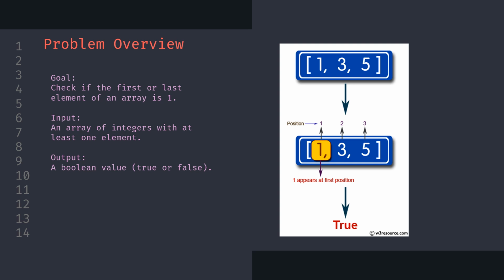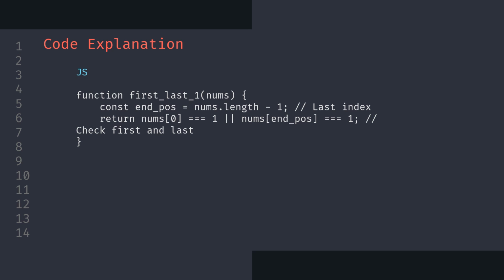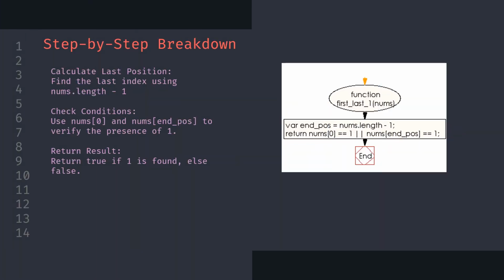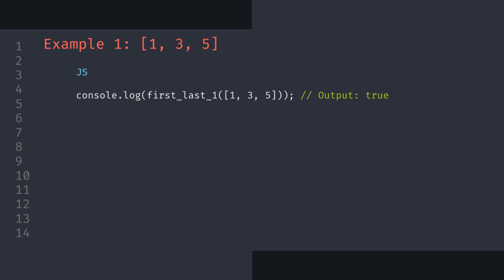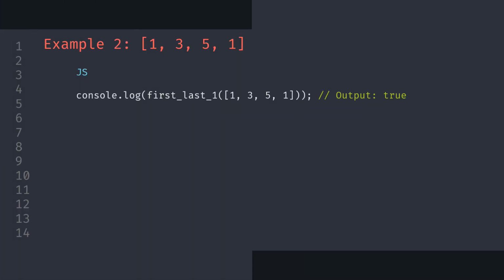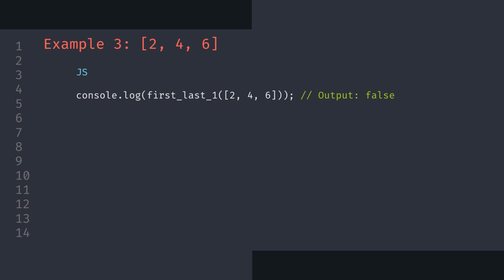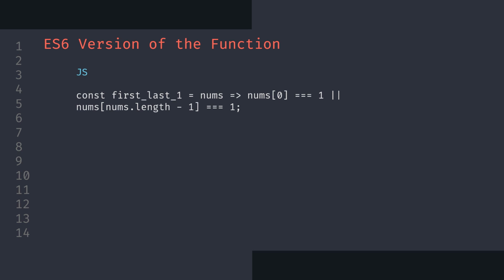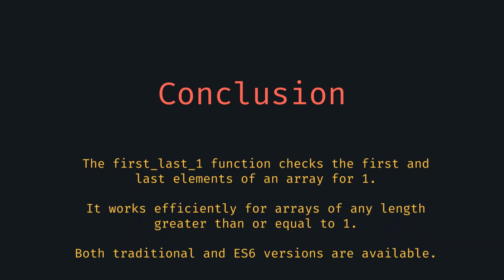Checking Whether the First and Last Elements of an Array Are Equal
📽️ Video Title: Checking Whether the First and Last Elements of an Array Are Equal (JavaScript)
In this tutorial, we’ll learn how to check if the first and last elements of an array are equal using JavaScript. This exercise, inspired by W3Resource JavaScript exercises, is a straightforward way to practice working with arrays and conditionals.

In this video, you'll learn:
• How to access the first and last elements of an array.
• How to use conditional statements to compare values.
• Practical examples of validating data or applying array-based conditions.

What You'll Need:
• A basic understanding of JavaScript arrays and conditionals.

Got any questions or suggestions? Drop them in the comments below!

Happy Coding!